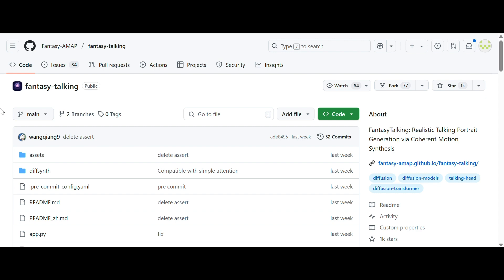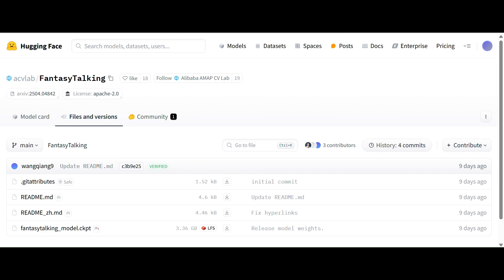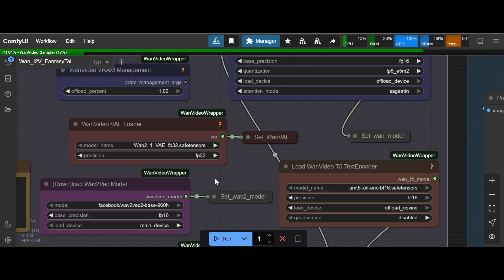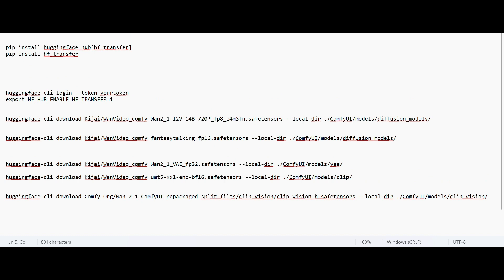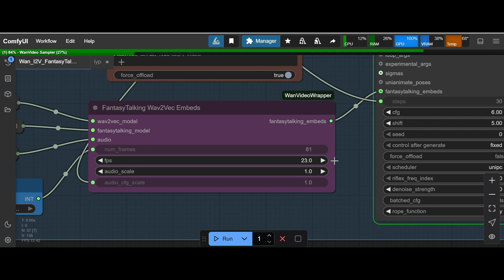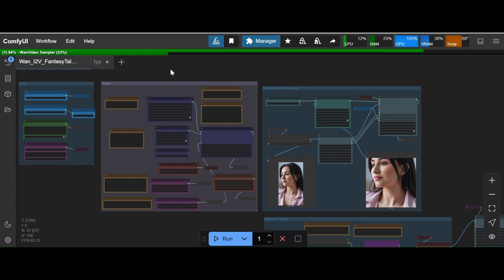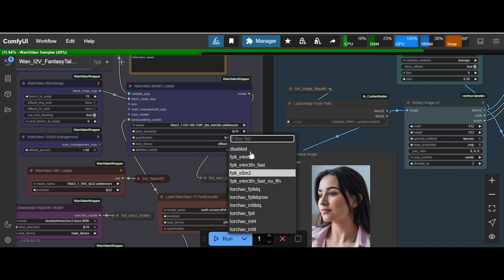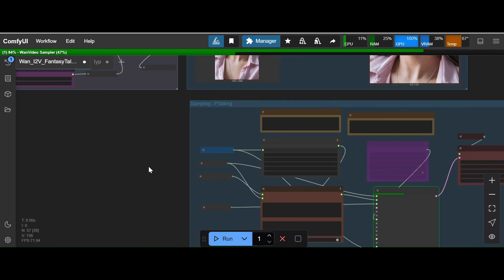Bring Images to Life! Fantasy Talking AI in ComfyUI (Local Avatar Generation) - Make anything talk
🎭 Fantasy Talking AI in ComfyUI – Create Realistic Talking Avatars Locally!

In this video, I’ll walk you through how to use the Fantasy Talking AI library inside ComfyUI to generate stunning talking videos from just an input image and audio file – all running locally on your machine.
🧠 This AI tool brings still portraits to life by syncing lip movements and facial expressions to your chosen voice track, creating highly realistic talking avatars perfect for:

AI storytelling

Virtual influencers

YouTube content

Digital actors

And more!

📹 What you'll learn:

Installing and setting up Fantasy Talking AI in ComfyUI

Preparing your image and audio files

Generating high-quality talking head videos step-by-step

Tips for better realism and lip-sync accuracy

🚀 Whether you're a creator, developer, or just exploring the frontier of AI avatars, this tutorial will help you take your content to the next level.

💻 Run everything locally – no cloud fees, no privacy concerns.